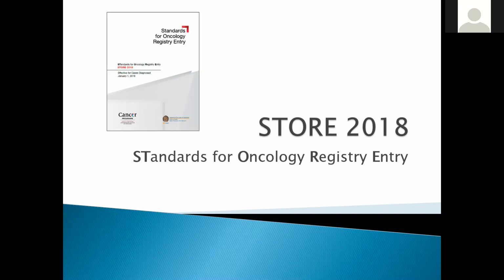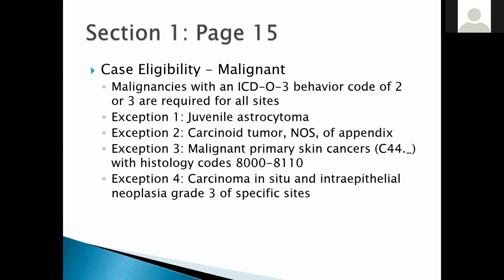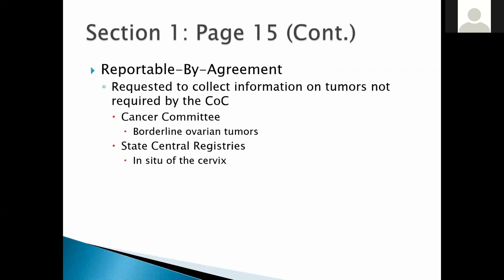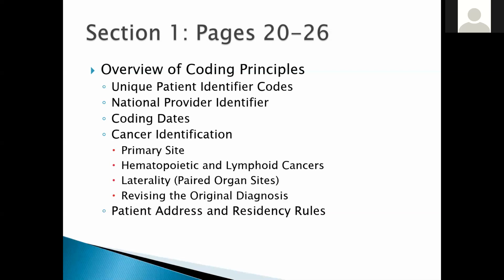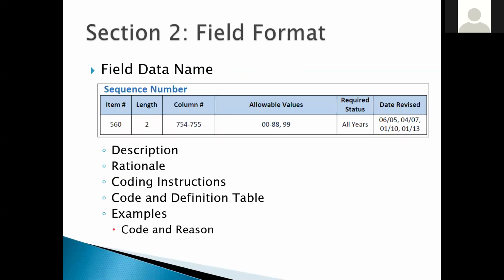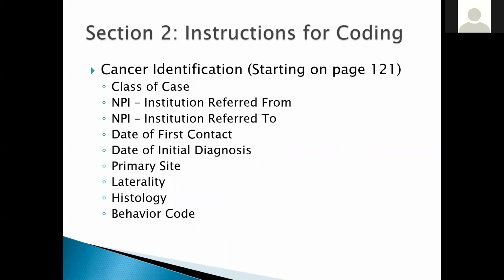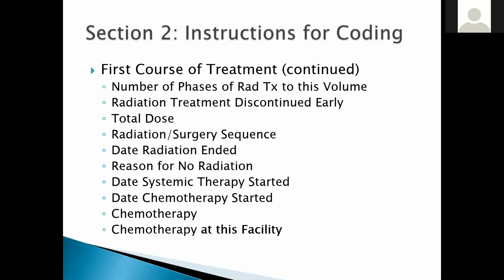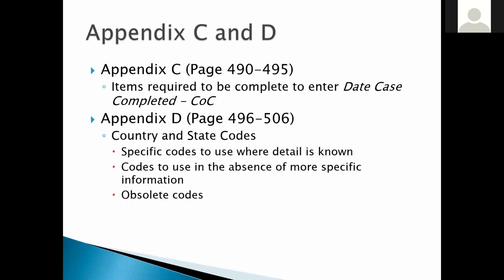Sara Biese Overview of STORE Manual Presentation